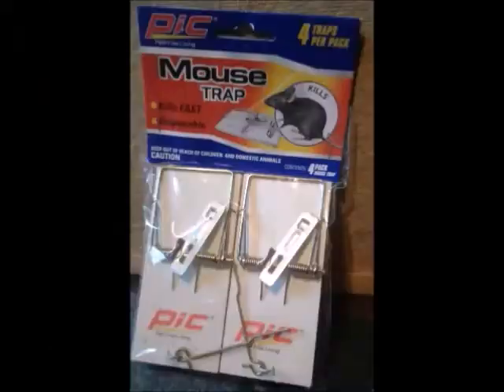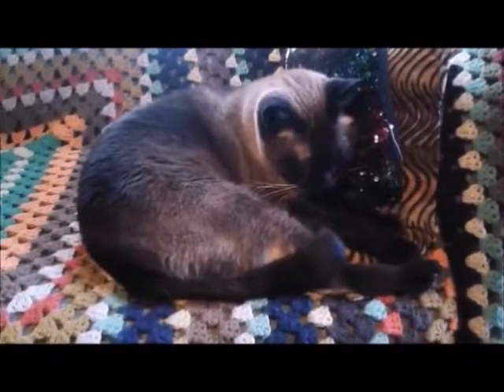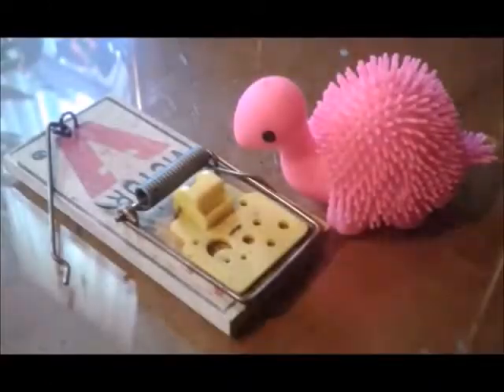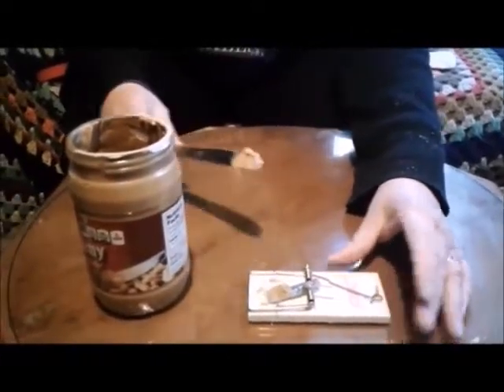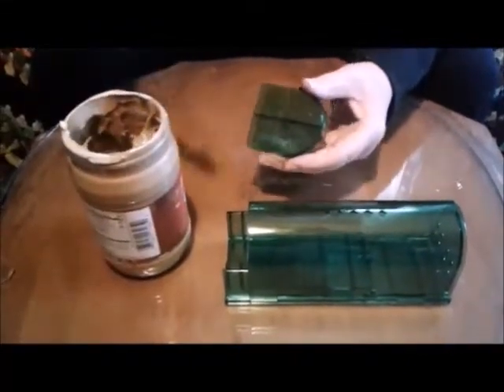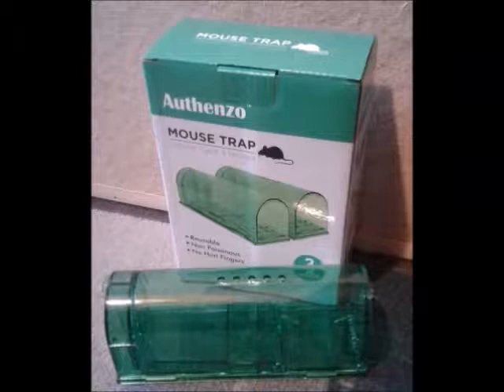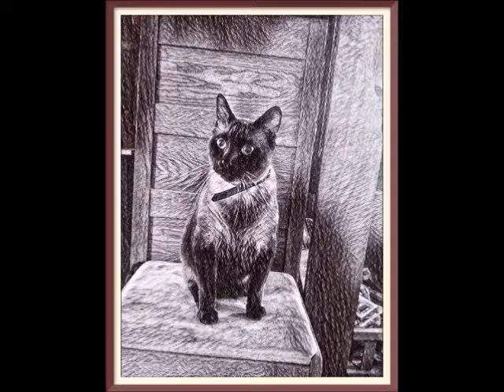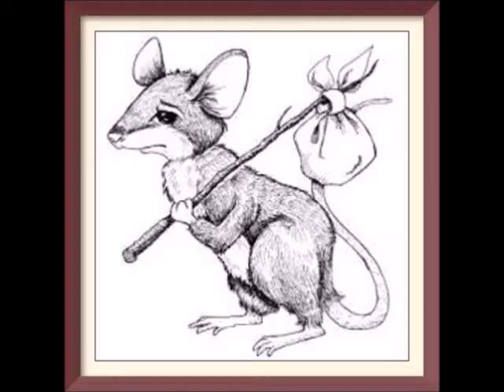Mouse Trap Review!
We review three types of mouse traps.